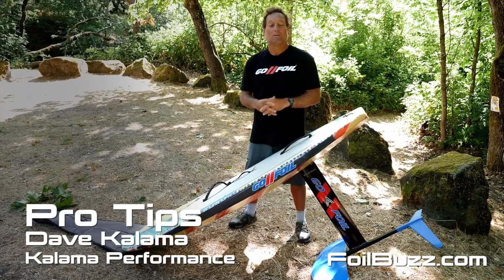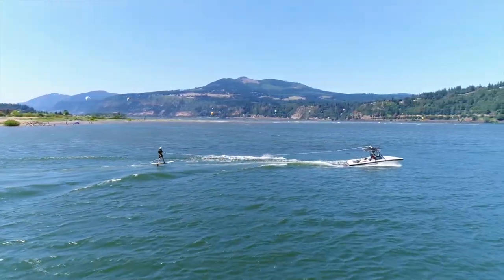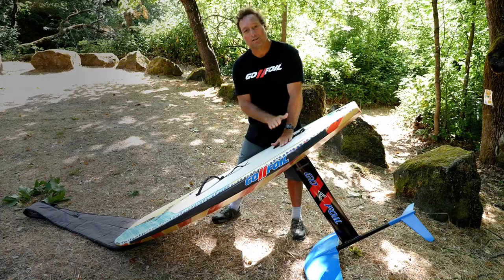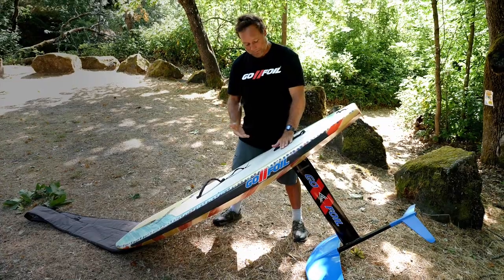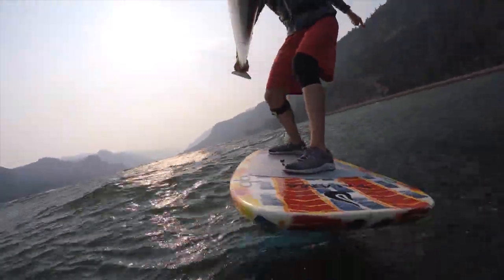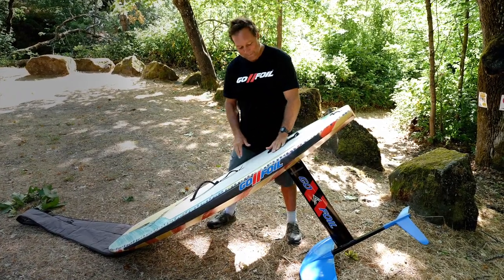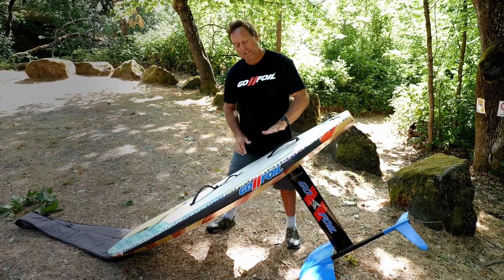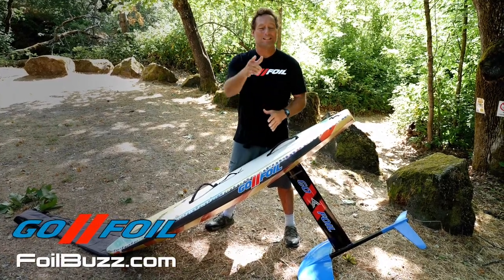Dave Kalama Pro Tips Foot Placement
Foil Buzz videos are created produced by Rod Parmenter- rodparmenter.com. Additional shots for this video are provided by Michael Peterson.